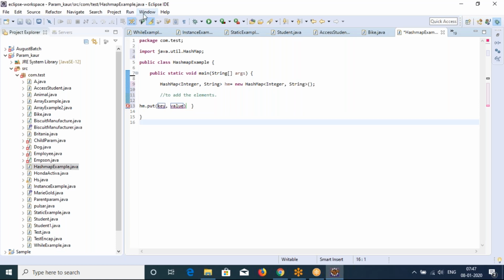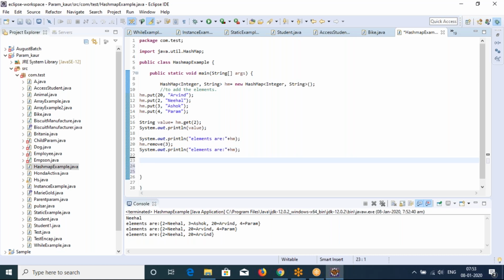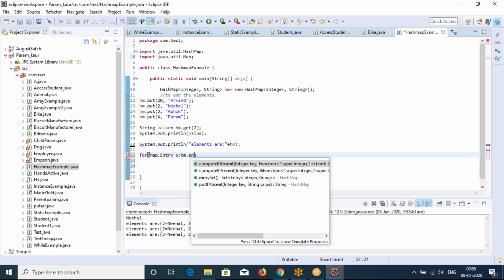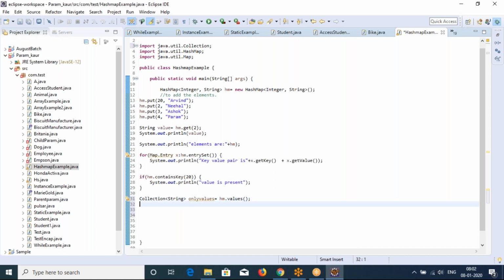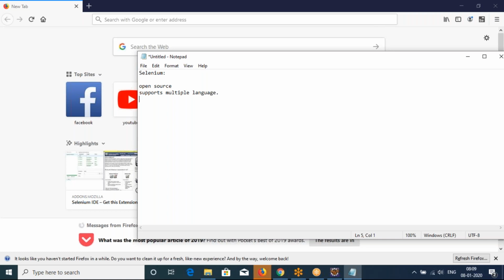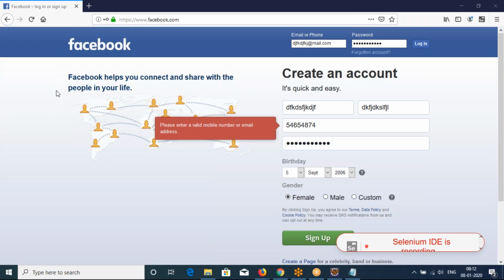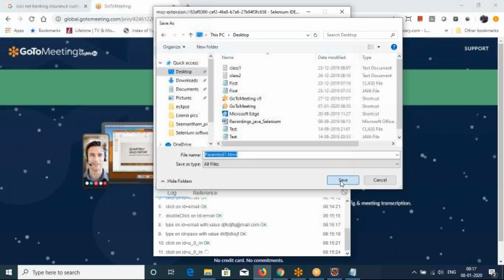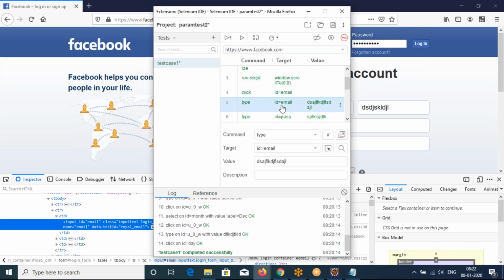Benchteq-Selenium video as on 07-01-2020